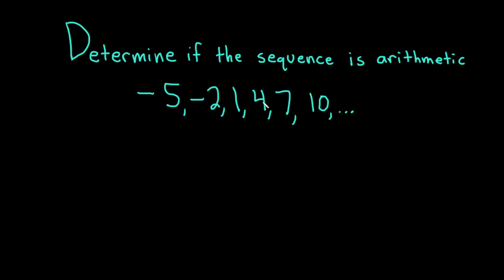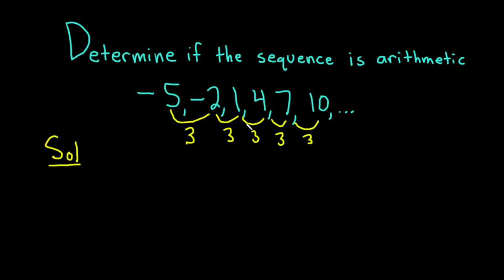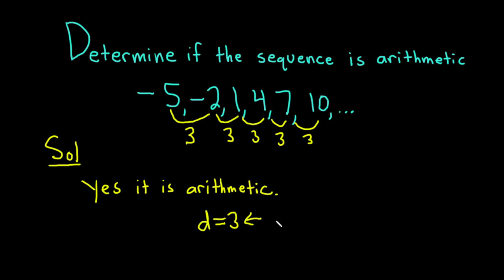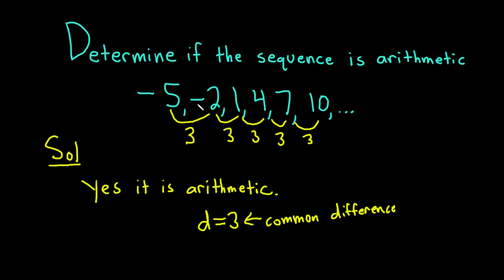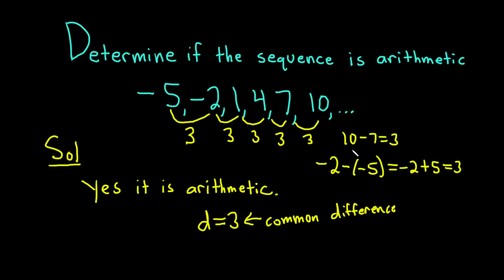Determine if the Sequence -5, -2, 1, 4, 7, 10, ... is an Arithmetic Sequence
In this video we solve a math problem. The question is to determine if the sequence -5, -2, 1, 4, 7, 10, ... is an arithmetic sequence. I hope this helps someone studying sequences.